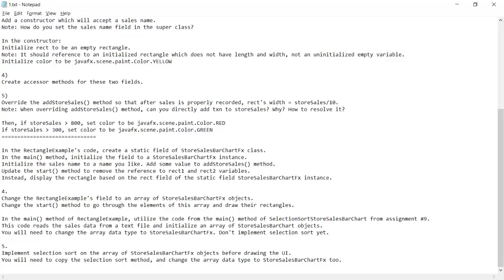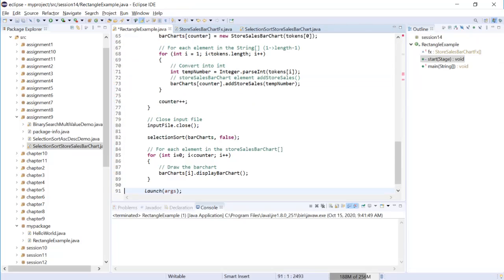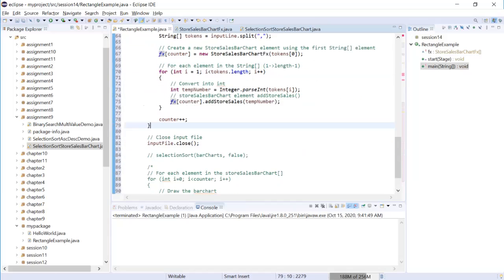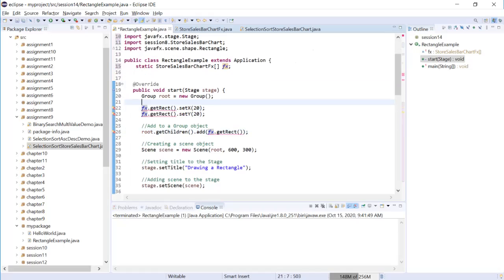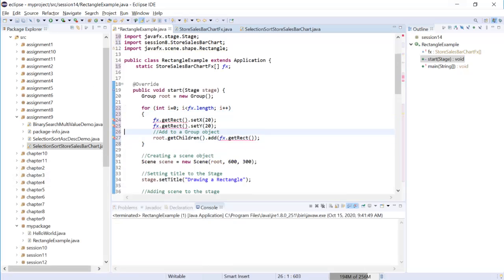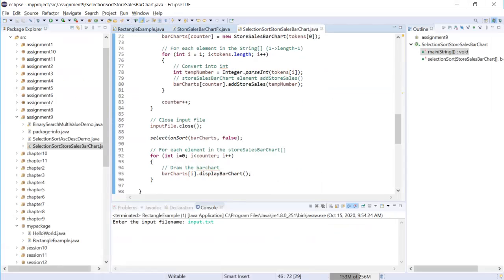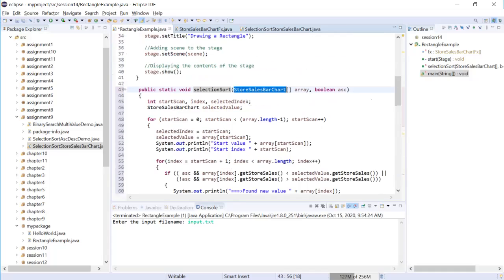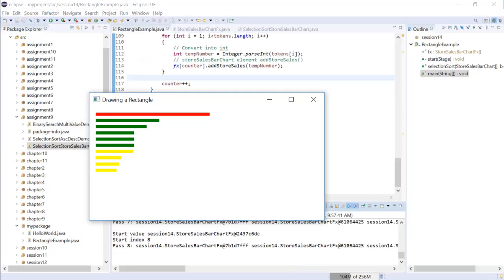CST1201 Session 14 06c Lab Review